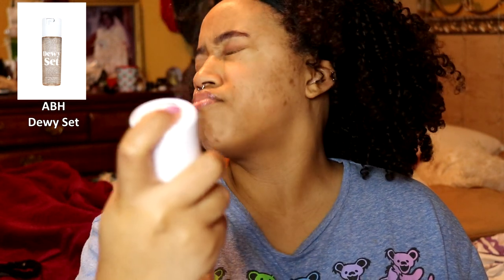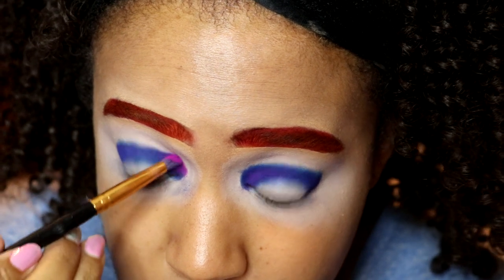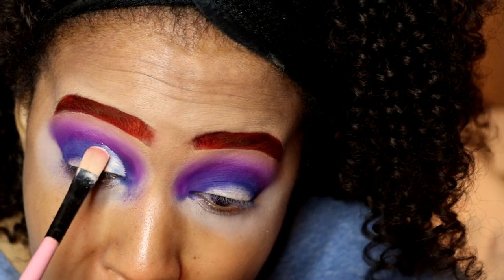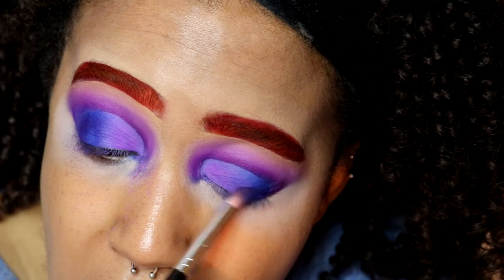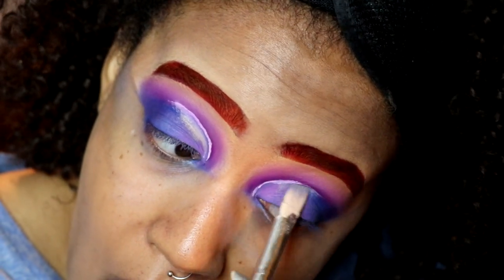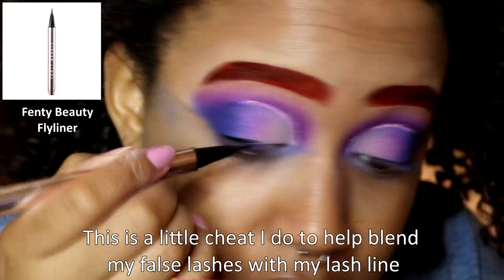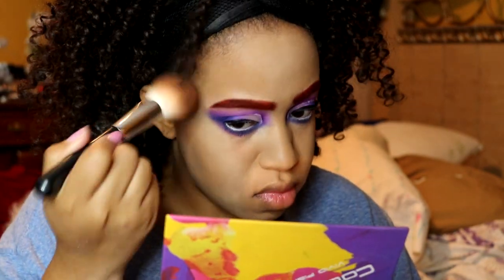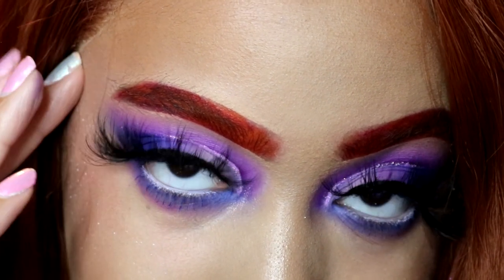Jessica Rabbit Inspired Look 💃🏻| Danhaelle Schmidt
This was inspired by the original vixen Jessica Rabbit and I used Coloured Raine's Vivid Pigment and eyeshadow palette to achieve it.
 I bought this wig on Amazon, and when a friend saw me in it, they said I looked like her with the hair and my lips.
Full product details can be found on my Instagram page.